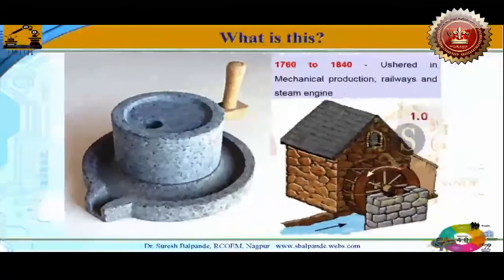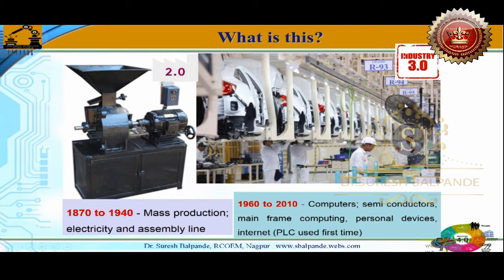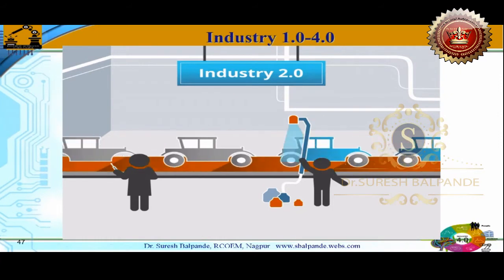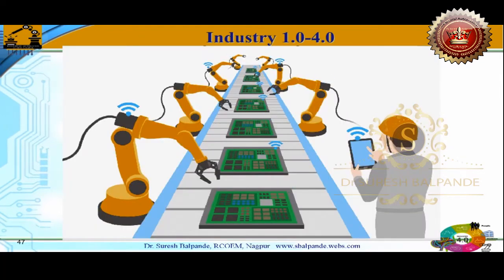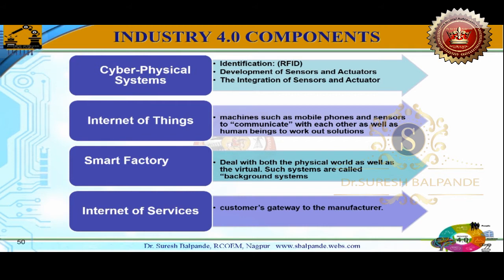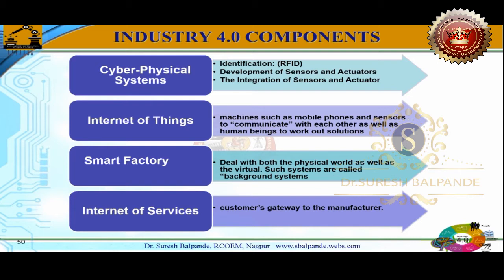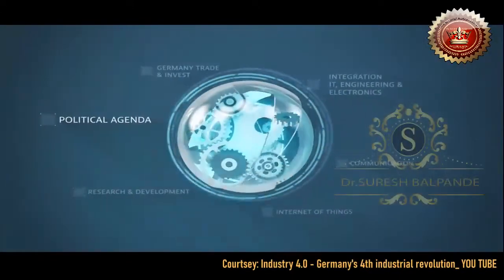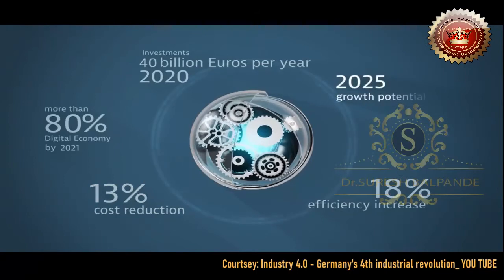Industrial 4 0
Course Teacher: Dr.Suresh Balpande